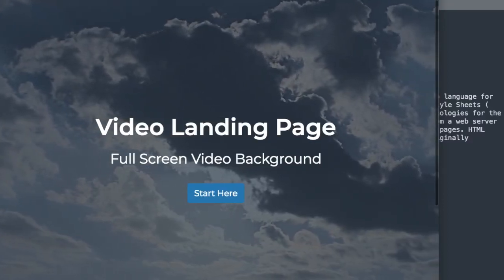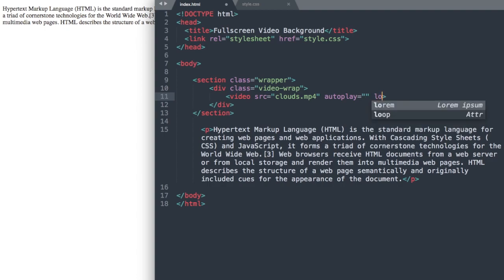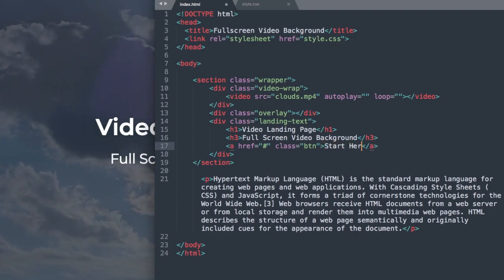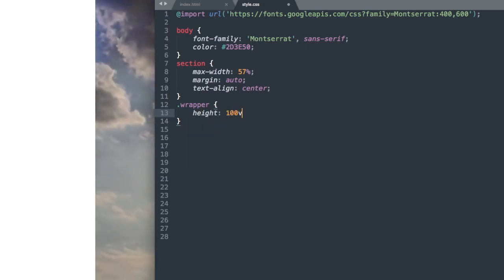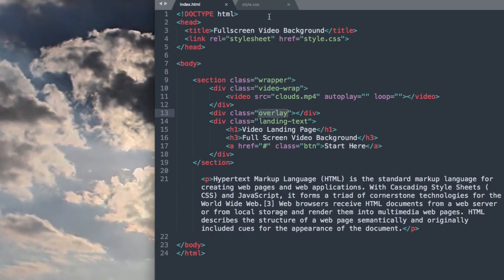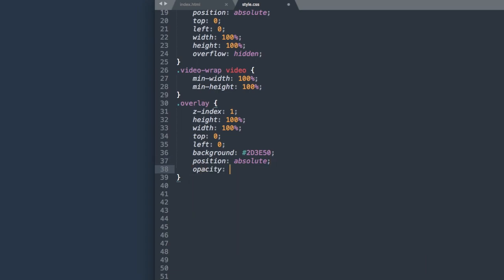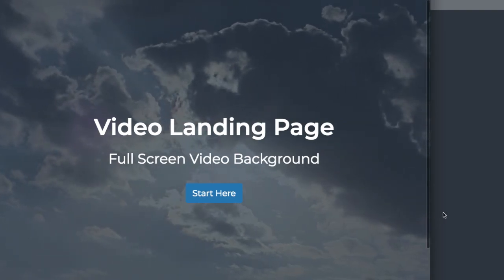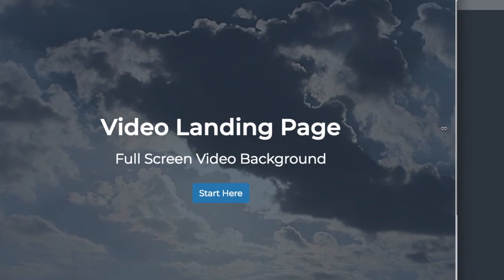Full Screen Video Landing Page Tutorial with HTML5 and CSS3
In this video we'll learn how to create a Full Screen Video Landing Page with HTML5 and CSS3.  To create this full screen landing page, see the HTML and CSS starter files in the video description above to get started.